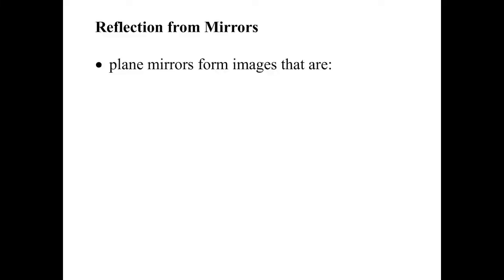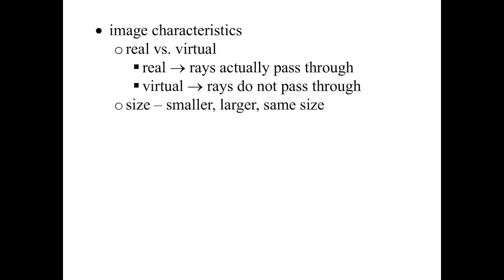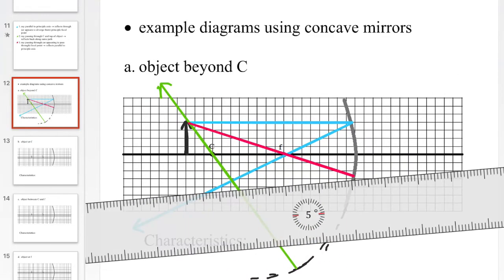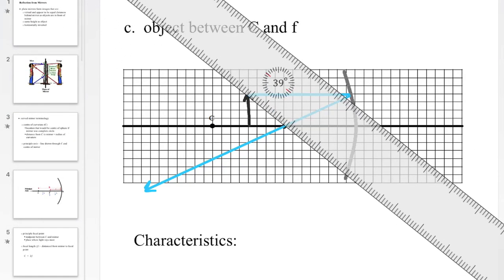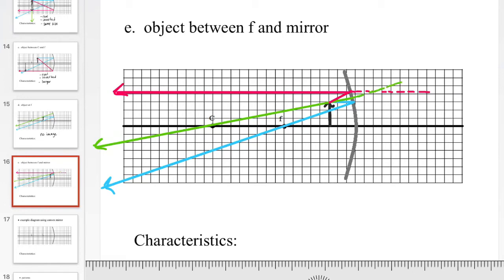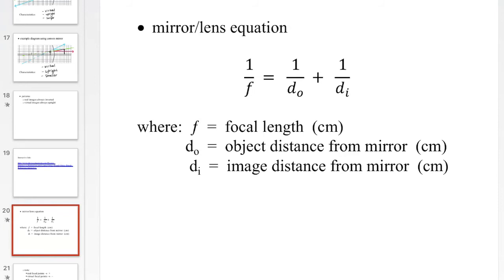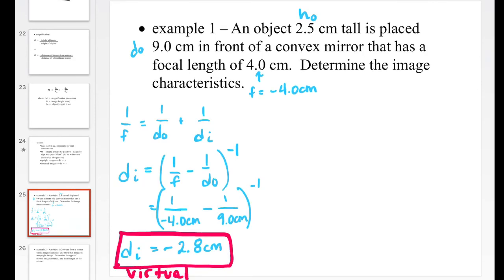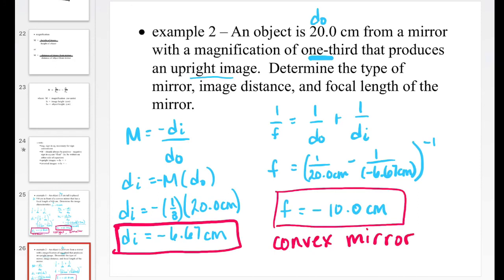Mirrors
Unit C - EMR